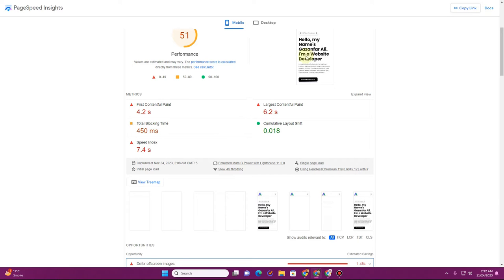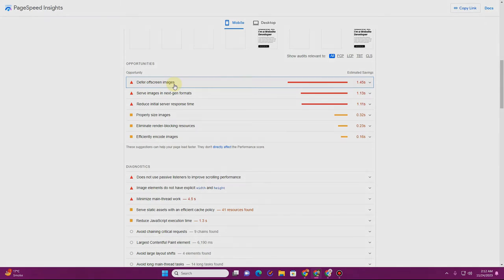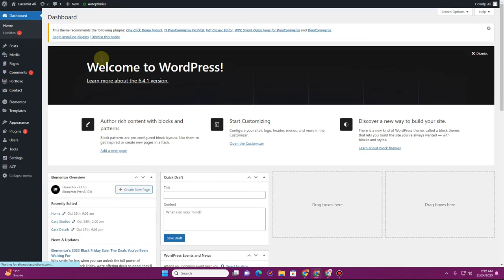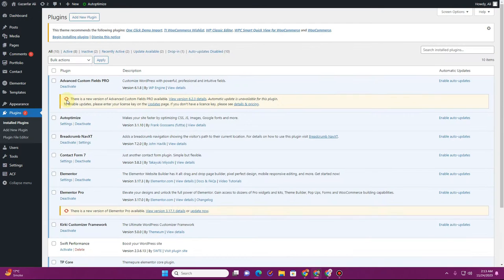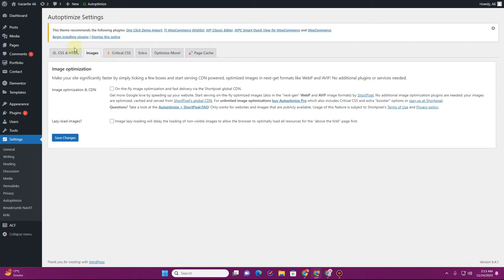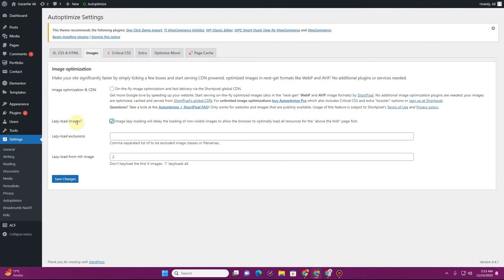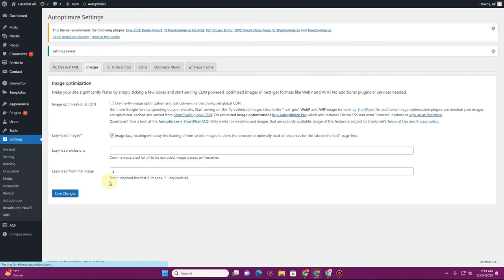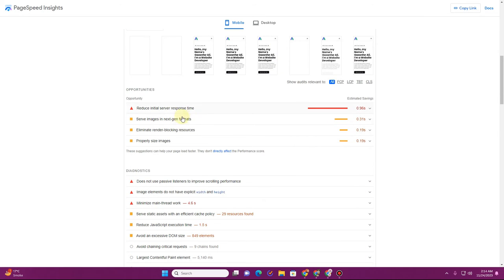Fix 'Defer OffScreen Images' Error in google page speed insights - Wordpress speed optimization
🚀 Struggling with the 'Defer OffScreen Images' error on your website? Worry not! Our comprehensive guide will walk you through the process of fixing this issue and optimizing your site for peak performance.

🔍 In this video, we cover:

Understanding the 'Defer OffScreen Images' error and its impact on page speed.
Step-by-step tutorial on identifying and locating OffScreen images.
Proven strategies to defer OffScreen images for faster loading times.
Practical demonstrations and examples for easy implementation.
Tools and resources to streamline the optimization process.

🛠️ Don't let OffScreen images slow down your website! Follow our expert advice to enhance user experience, improve SEO rankings, and boost your site's overall performance.

📈 Stay ahead in the search results and keep your audience engaged!

Leave your questions and comments below – we're here to help you fix the 'Defer OffScreen Images' error and achieve blazing fast page speed!